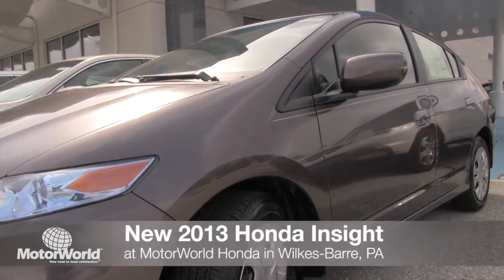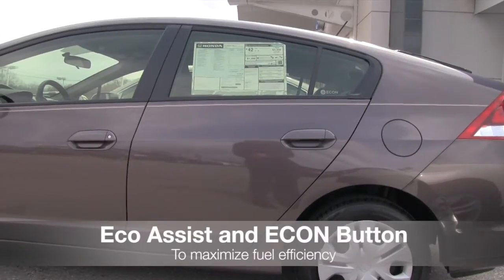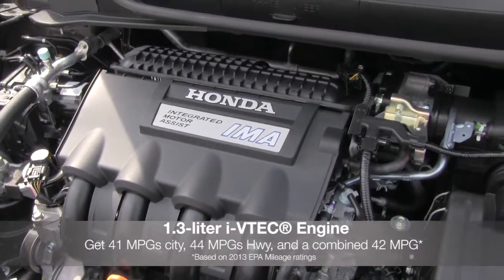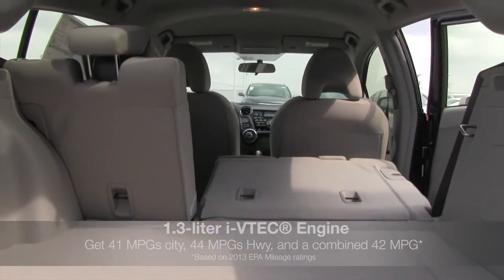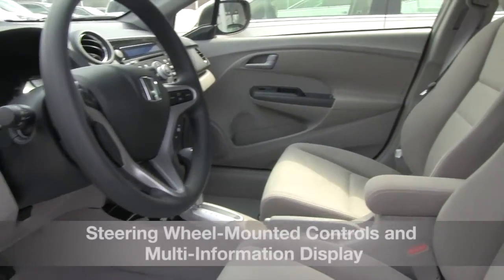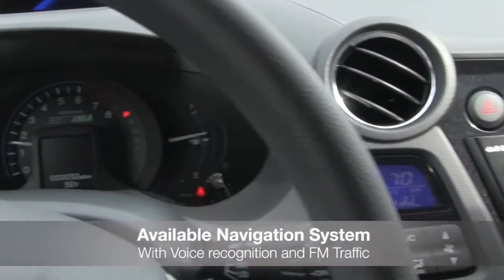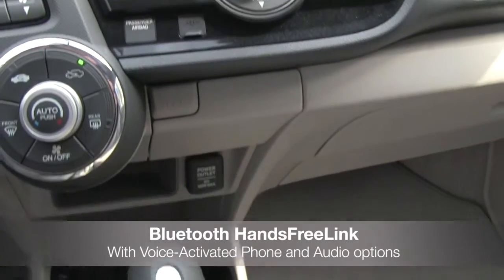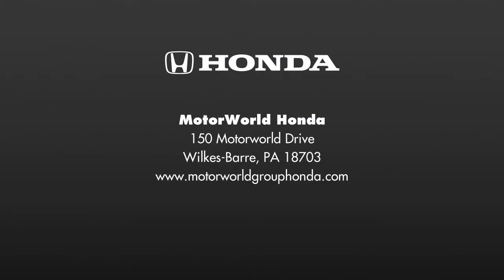New 2013 Honda Insight Video Tour PA Wilkes Barre Honda Dealer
MotorWorld Honda
150 Motorworld Drive
Wilkes-Barre, PA 18703

Here at MotorWorld Honda our primary concern is the satisfaction of our customers.

We are conveniently located at 150 Motorworld Drive in Wilkes-Barre. Come see why over 170 customers have given us positive reviews online! Our commitment to customer service is second to none and that's why our Wilkes-Barre Honda dealership is one of the premier Honda dealers in the state of Pennsylvania!

Give us a chance to show you why we have so many happy customers. We invite you to shop our where you will find a great selection of new and used Honda vehicles including the Accord, Civic, CR-V, Odyssey and Pilot.